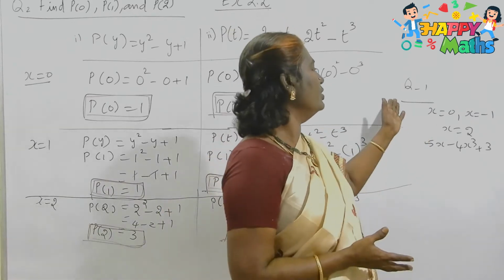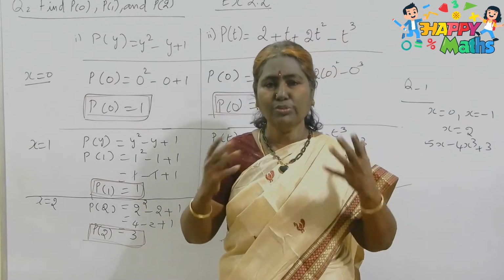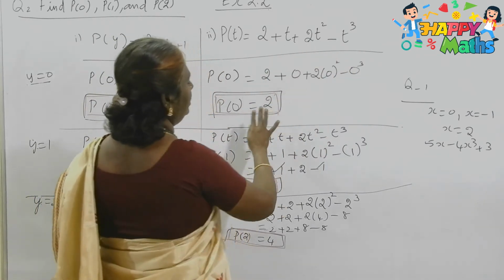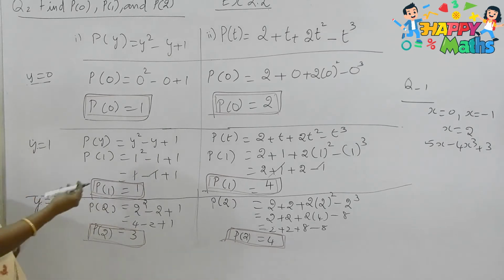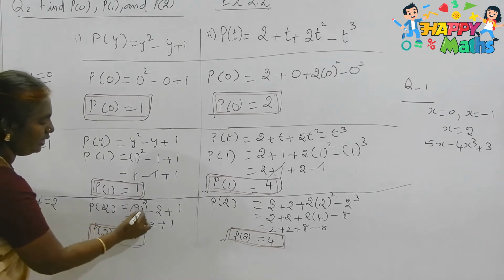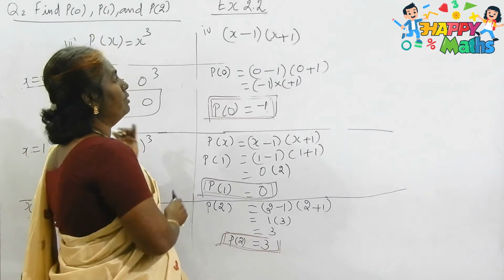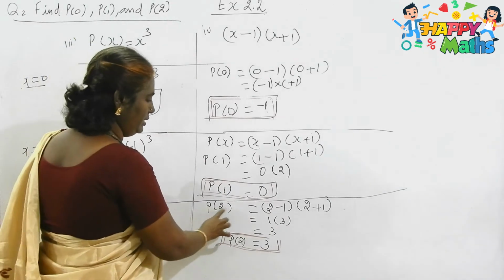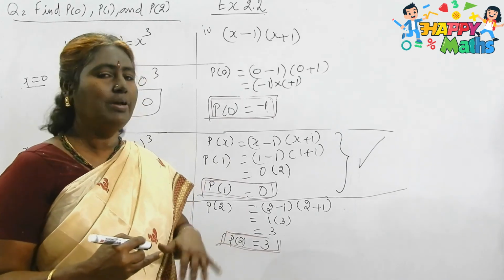POLYNOMIAL NCERT CBSE 9th EX 2.2 Q 2 ( explained in ENGLISH) ICSE, STATE BOARD ENGLISH MEDIUM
THIS VIDEO IS ABOUT FINDING THE VALUE OF A POLYNOMIAL. PURPOSE OF THE QUESTIONS WILL BE CLEARED. Even though the model sum is taken from CBSE but useful for ICSE, STATE BOARD  the same concept is dealt with.